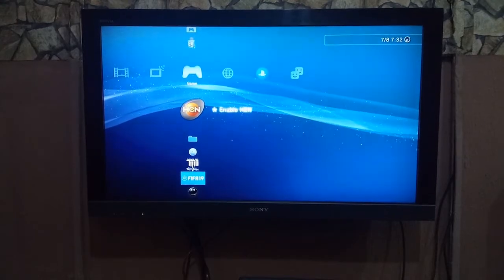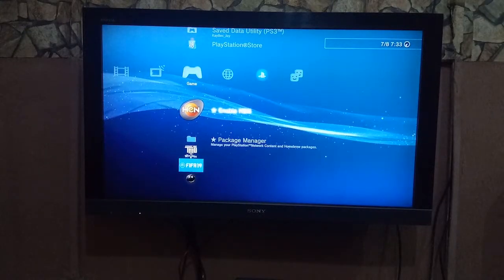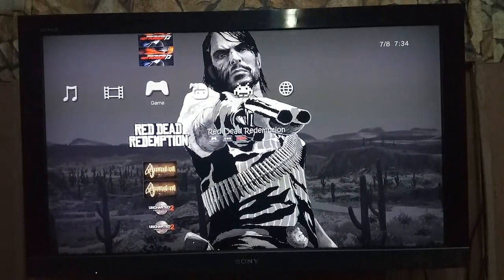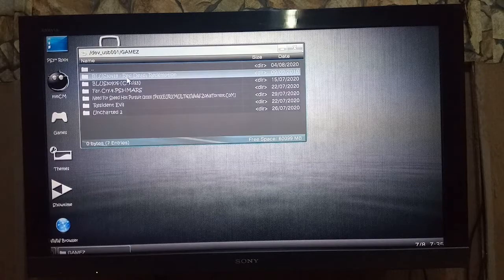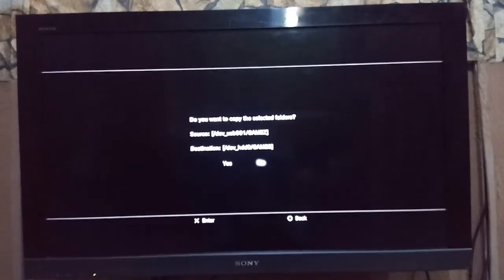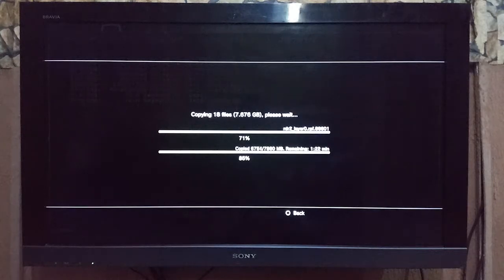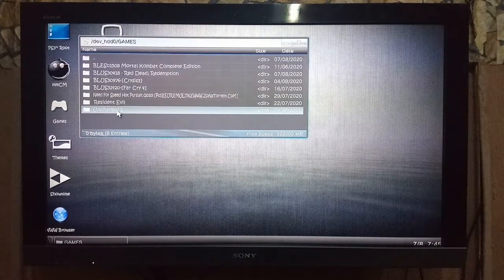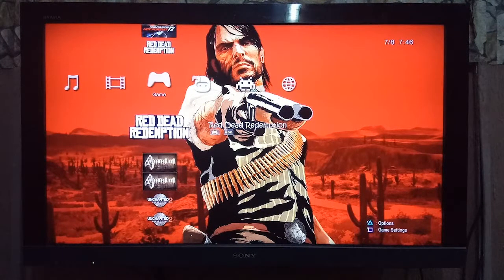HOW TO COPY GAMES FROM EXTERNAL TO INTERNAL HDD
This video tutorial, instructs you on how to copy games from your external to internal PlayStation 3 hard drive.